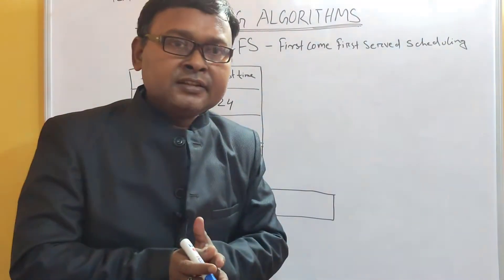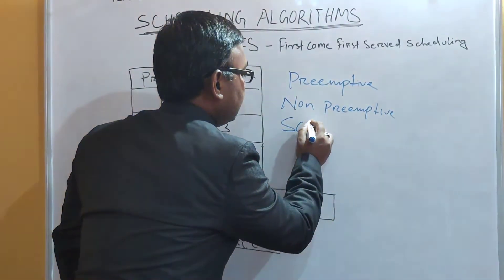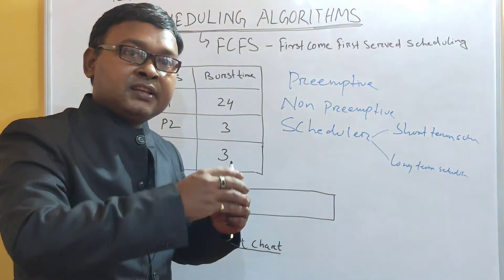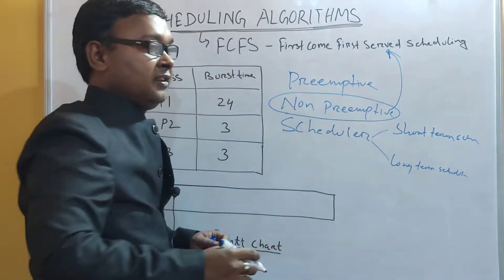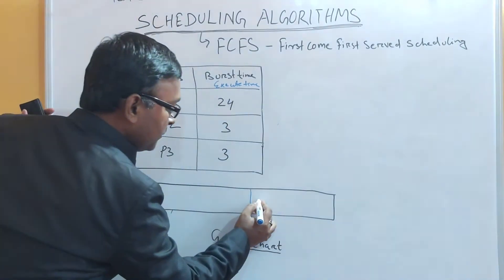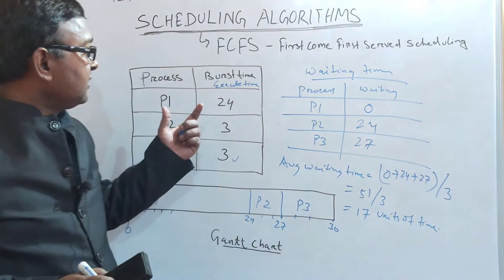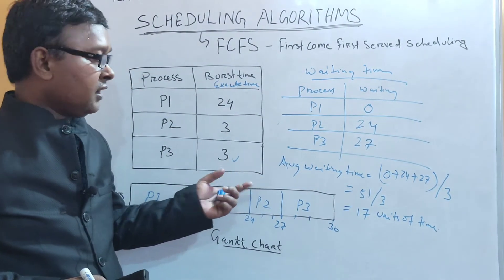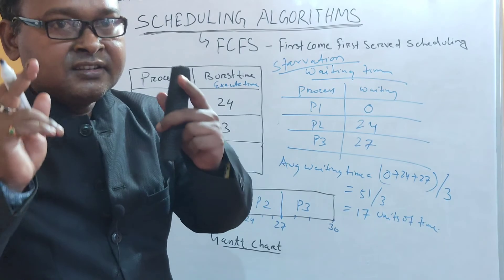Lesson 3: FCFS Scheduling Algorithm in Operating System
Operating System (OS) is a System Software which is responsible for managing, maintaining and controlling all the system resources including hardware resources and software resources. It is an intermediate between software and hardware.
Scheduler is a System Software for scheduling the processes to get executed in processor.
CPU scheduler,schedules the Job/process inside the processor.
Process/OS scheduler,schedules the Job/processes in the primary memory.
Program is a set of instructions and it is a passive entity residing in secondary memory/harddisk.
Process is a chunk of a program,which is an active entity and is ready for execution in processor.It resides in primary memory.
Process scheduling algorithms are
1) First Come First Served(FCFS) scheduling
2) Shortest Job Next(SJN) scheduling
3) Priority scheduling
4) Round Robbin scheduling

First come first serve (FCFS) scheduling algorithm simply schedules the jobs according to their arrival time. The job which comes first in the ready queue will get the CPU first. The lesser the arrival time of the job, the sooner will the job get the CPU. FCFS scheduling may cause the problem of starvation if the burst time of the first process is the longest among all the jobs.

      Please go through the video, without skipping to get details about FCFS scheduling algorithm.